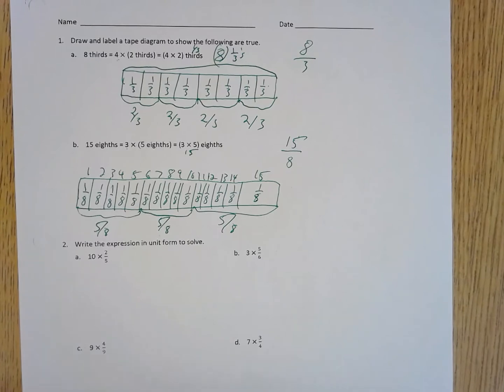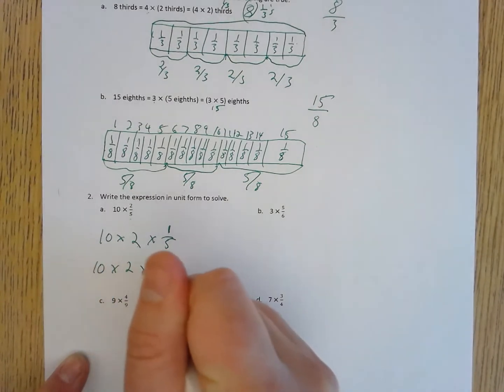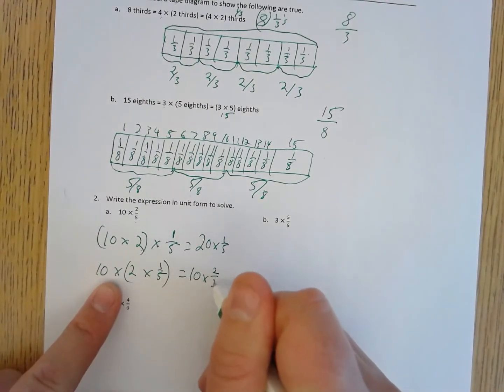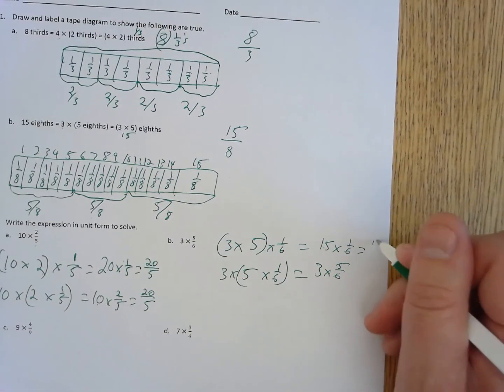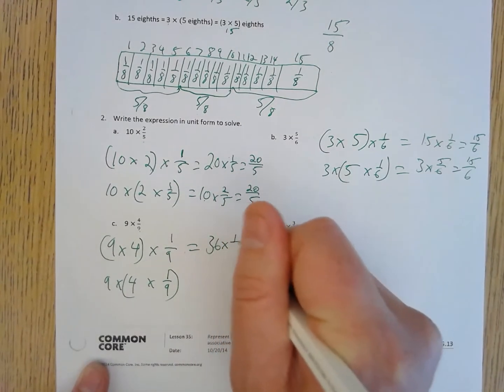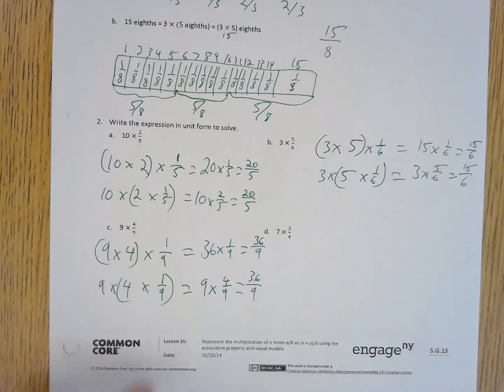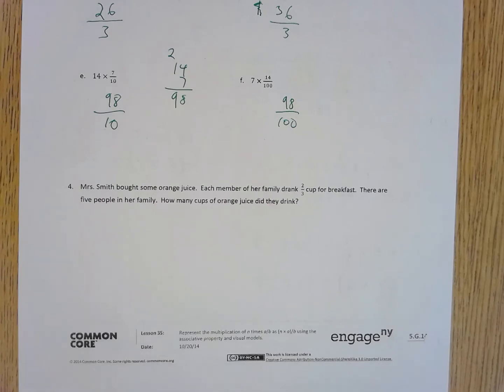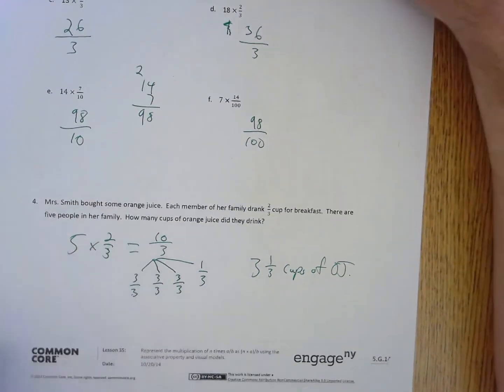Eureka Math Module 5 Lesson 35 Homework